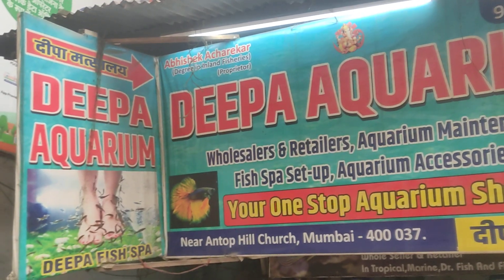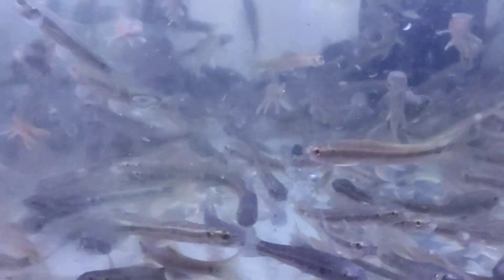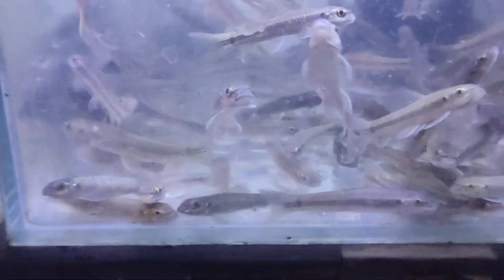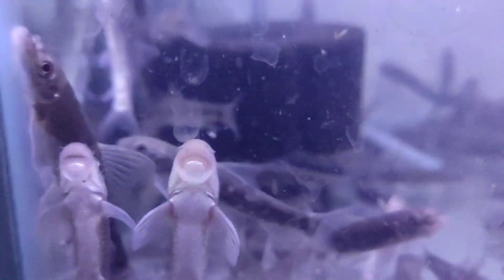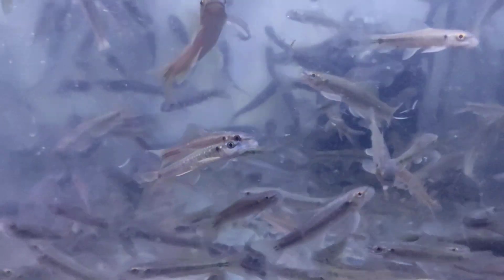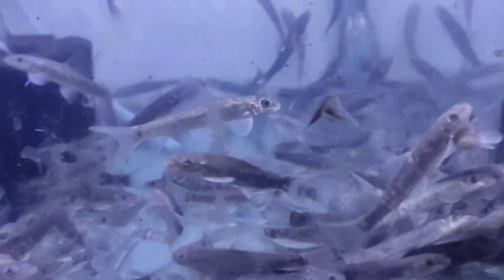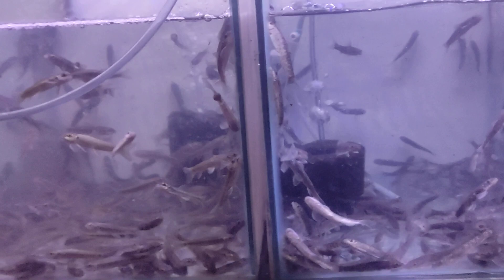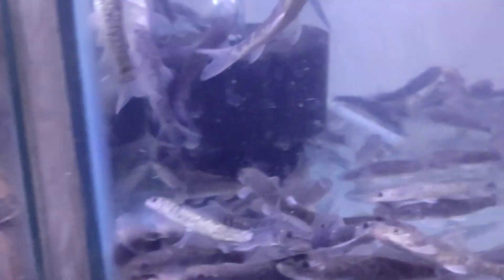Imported Dr Fish available for sale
Deepa Aquarium Mumbai